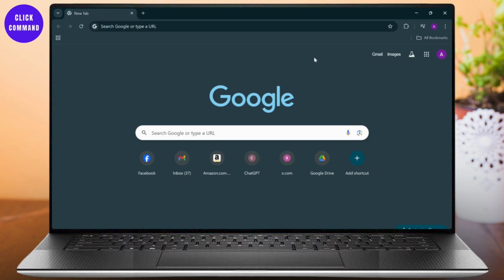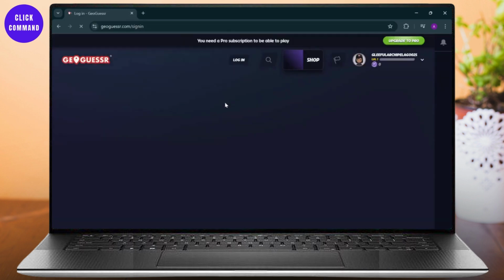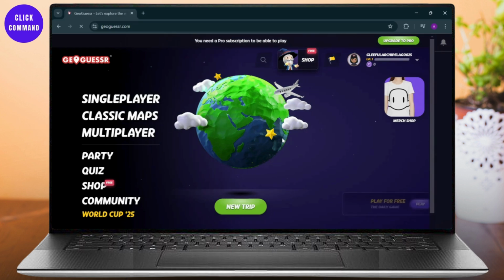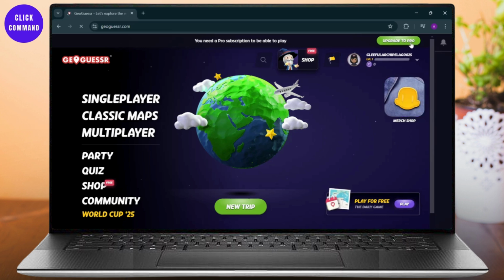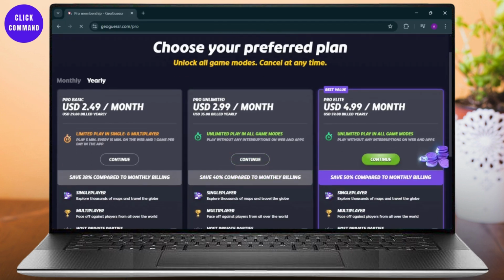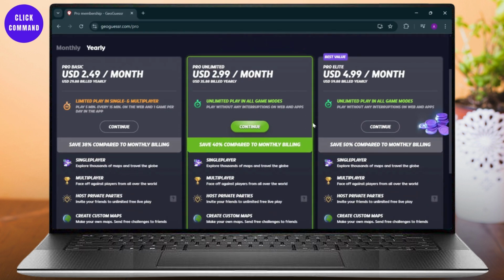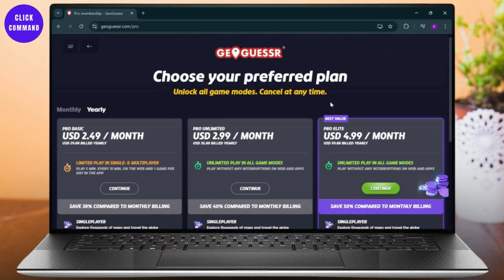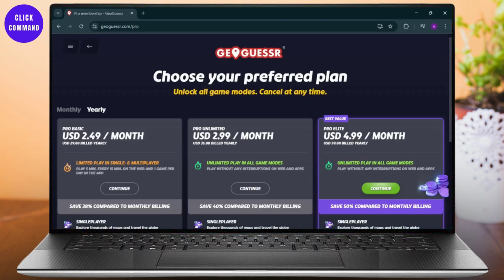Play GeoGuessr For Free [QUICK and EASY]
Want to play GeoGuessr for free? Learn how in this quick and easy tutorial! Discover how to play GeoGuessr with friends and enjoy exploring the world from your computer without paying a dime. Find the best ways to enjoy GeoGuessr without a subscription and explore tips for playing GeoGuessr Pro at no cost. Whether you're looking to play solo or with friends, this video has you covered!

In this video, you'll find out how to play GeoGuessr for free, even on the Pro version. We’ll also explore options for playing GeoGuessr with friends without any fees.

Timestamps:
0:00 Introduction
0:30 Step 1: Accessing GeoGuessr Free Options
1:00 Step 2: Playing GeoGuessr with Friends
1:30 Step 3: GeoGuessr Pro Tips